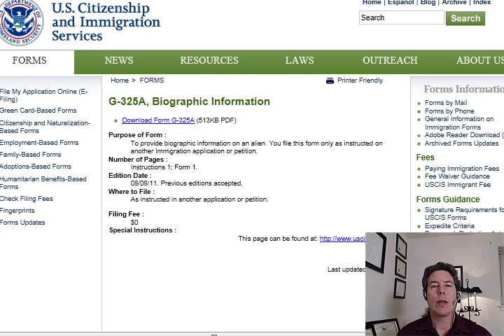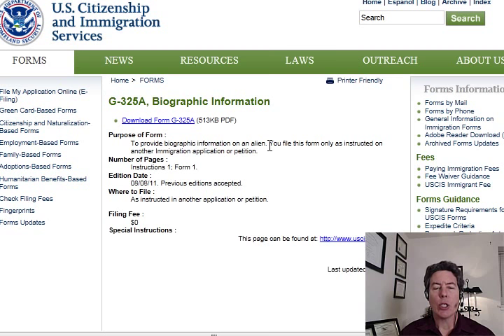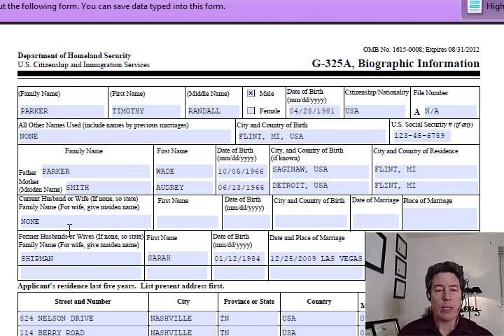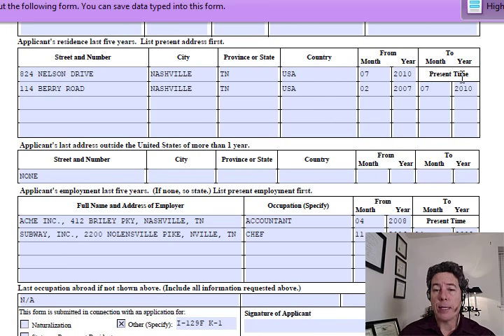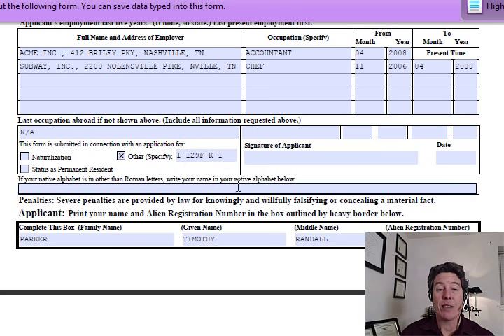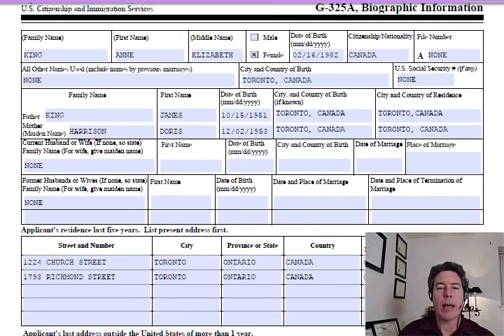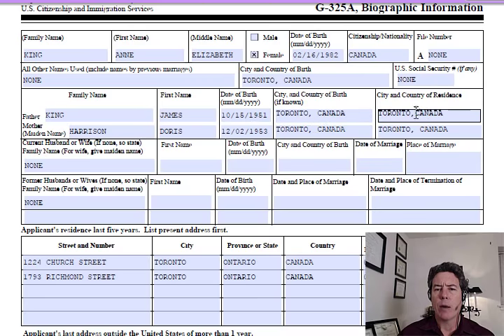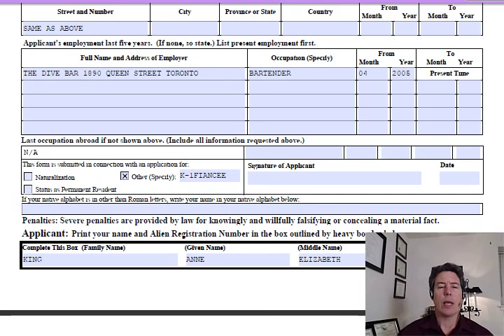K-1 FIANCÉE VISA VIDEO TUTORIAL #18: USCIS Form G 325A by Mark C. Daly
I started Pro Forma Immigration Attorneys to serve clients around Denver and the world with high value attorney services that are reasonably priced. Our 2 hour Form and Document Review program is $949. Here is the Form and Document Review scope of attorney legal services:

SCOPE OF LEGAL SERVICES: Attorney Consultation: 2 Hours of Document and Form Review for Marriage Based Adjustment of Status - $949:
Within the next 60 days from the date of this contract, we will provide the following services to you Petitioner (U.S. Citizen) and Beneficiary (Non-US Citizen) via live internet video conference (Zoom, Skype, Hangout, etc.) or telephone:
• Provide 2 consultations to review your immigration forms and documents – the first consultation is 90 minutes and the second consultation is 30 minutes.
• Send contract, instructions and checklist of documents via email.
• Review contract, payment info, notes and information from initial consultation, set up client file, schedule first consultation.
• HERE IS THE LINK TO THE FIRST INSTRUCTIONAL VIDEO – 3 hours 25 minutes includes 7 separate instructional videos on how to prepare and file your USCIS application.
o I-130 & I-864 for Petitioner. I-130A, I-485, I-765, I-131 & I-944 for Beneficiary
o Medical Exam from USCIS Civil Surgeon, sealed
o Proof of Good Faith Marriage (list and examples to be provided)
o Marriage, divorce and birth certificates for family. Criminal records of either spouse
o Non-Citizen’s passport (complete copy) with I-94 card, all immigration documents
o 3 years tax returns with W-2s, resumes, employment verification and 3 recent paystubs
o Discuss costs, filing fees and other processing information
o Send you email of necessary corrections and additions
• During the second 30-minute session we will:
o Review revised forms and additional documents – focus on corrections and additions
o Discuss assembly of the packet, cover letter, filing fees, mailing and follow up issues.
Please be advised that this Scope of Legal Services is to occur within the next 60 DAYS. We cannot advise you on matters of federal, state or county law, including issuing social security benefits, corporate law, drivers licenses, marriage licenses, family law matters, criminal law matters, estate planning, or other legal matters unrelated to immigration law.
Does not include USCIS form fees or medical exam fees.
Fee for Attorney Legal Services: $949
Scope of legal services to be performed within 60 days of the date of this contract. This limitation means that after 60 days our duty to perform attorney legal services will expire.

You can book your first 15 minute appointment to determine if this program is right for you. If it is, then I will send you the contract and my checklist of documents and sample letters for you to upload to me before our first Zoom video conference appointment. Fill out the forms on the USCIS website and upload them to me, along with your documents. As you can see, I have a nice set of instructional videos on YouTube for your use – 3.5 hours! We meet over zoom for 90 minutes, and I review and offer advice on how to correct errors and present your best case to USCIS. After our consultation, I send you and email with a list of all of the recommendations for you to complete before our second session. When you are ready, you will schedule your second 30 minute zoom on my calendar. We meet and finalize your forms and documents, USCIS filing fees and correct addresses. Then you mail out your applications knowing they are correct and not likely to be delayed.

I started Pro Forma Immigration to serve clients around the world with high value attorney services that are reasonably priced. We set flat fees for our services because we stand behind our work, and if things take longer than anticipated, then that is on us. You will never be billed for our mistakes or delays. We hold ourselves accountable based on our duties of loyalty and good faith, as well as under the attorney licensing  laws of the Supreme Courts of California and Colorado.

We utilize Zoom (or Skype) video conferencing and we also have in-person consultations at our offices in Denver, Boulder and Louisville, Colorado.